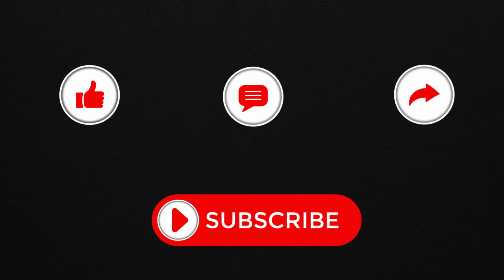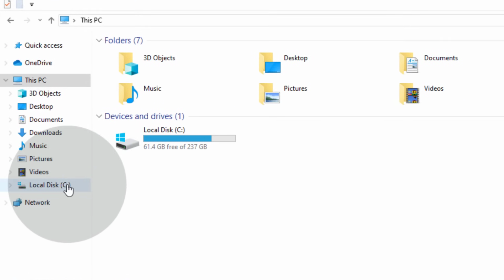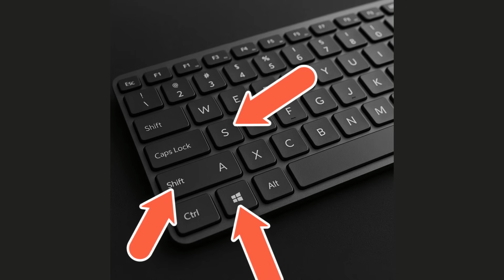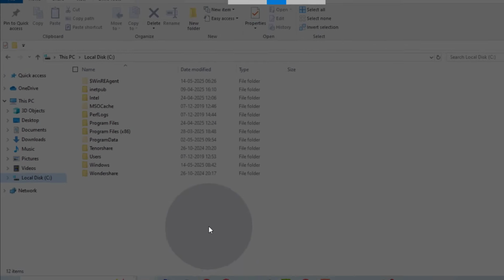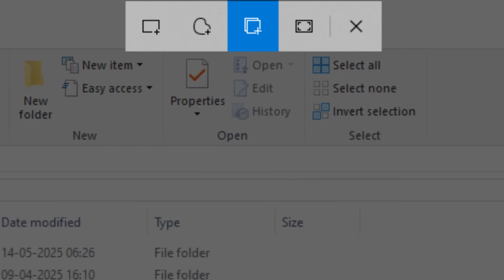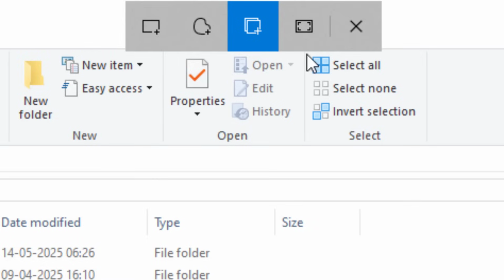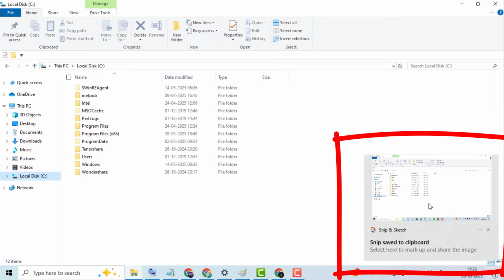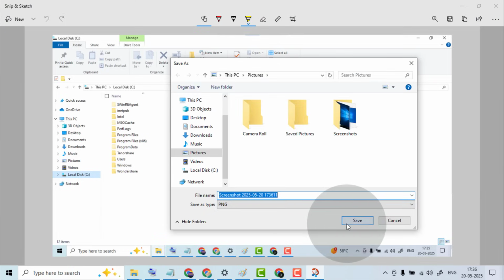How to Take a Screenshot on Any PC or laptop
how to take a screenshot on laptop, how to take screenshot on laptop, how to take a screenshot on pc, how to take screenshot on pc, How to take a screenshot on a laptop, How to take a screenshot on a pc 2026
Want to capture your screen fast? Here's the easiest way to take a screenshot on any Windows laptop or PC using the built-in Snipping Tool! 🖼️
✅ Open the screen you want
✅ Press Windows + Shift + S
✅ Choose your snip type
✅ Click the pop-up to save
Done! 🎉

👍 Like this quick tech tip?